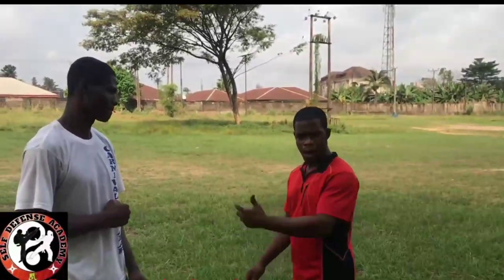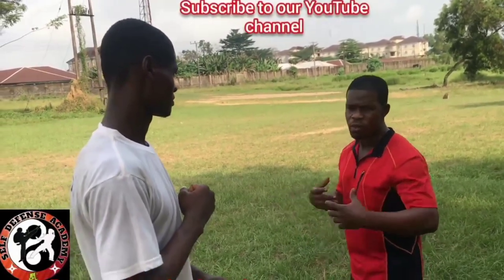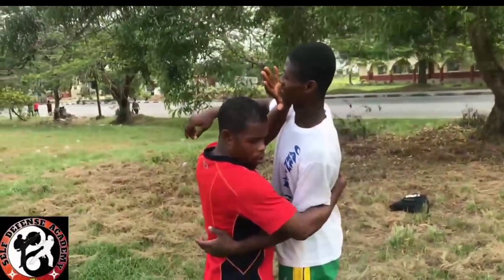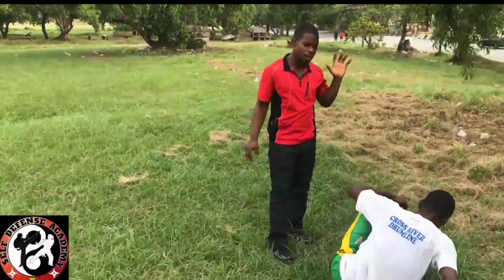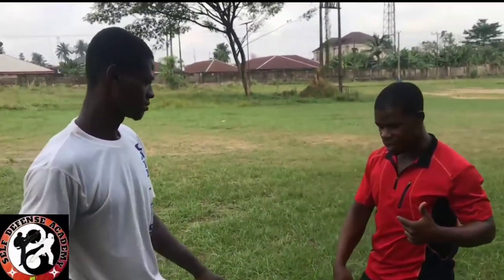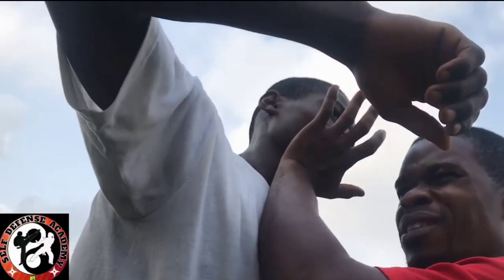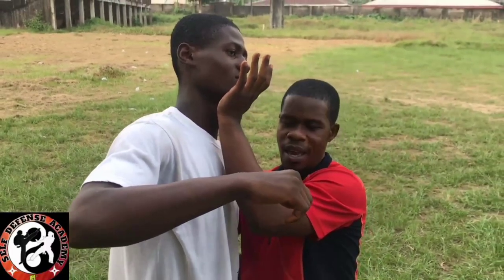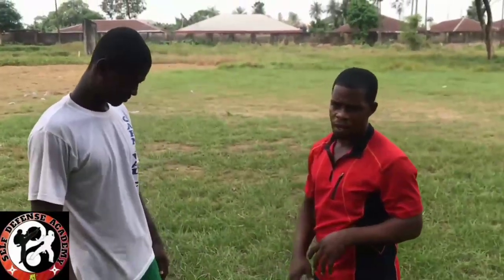How to win a fight in 2 seconds | Tigerfist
This video will teach you how to win a fight in 2 seconds